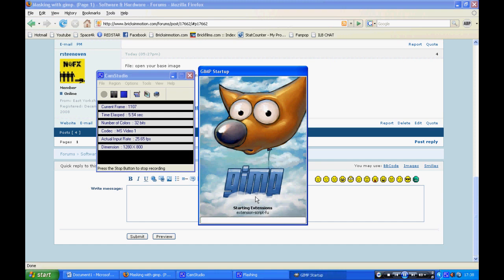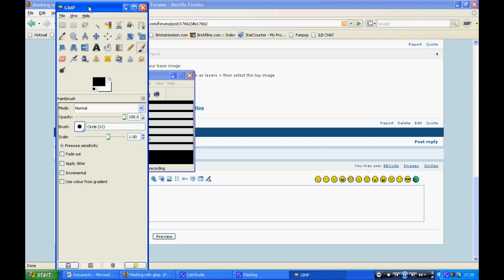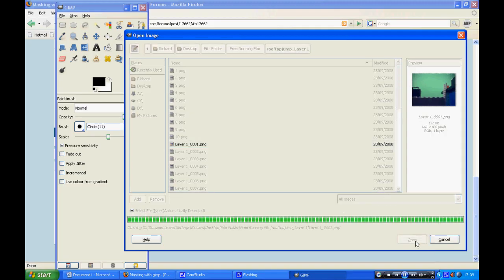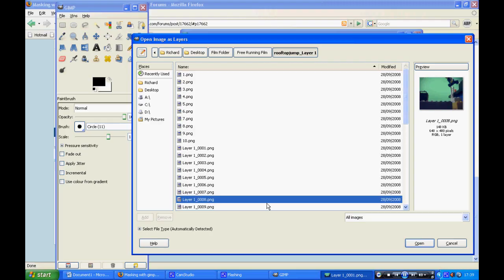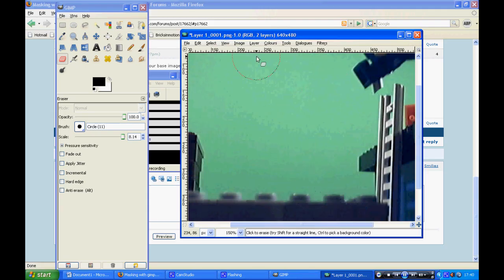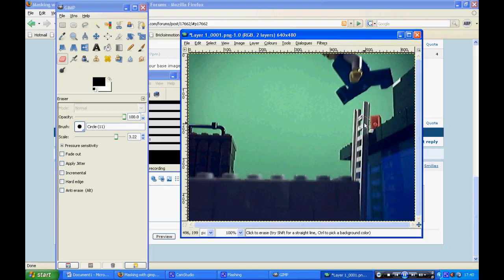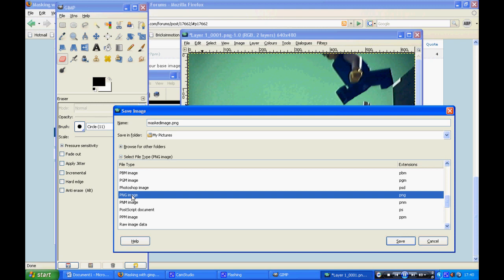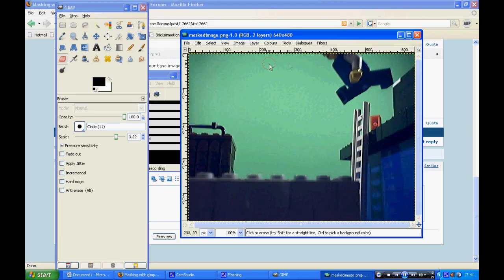Lego Stop Motion Animation Tutorial: Masking in GIMP 2.0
This is a brickfilming tutorial on how to mask in GIMP 2.0, download

Stop motion animation tutorial.